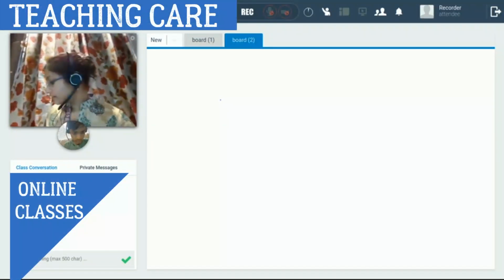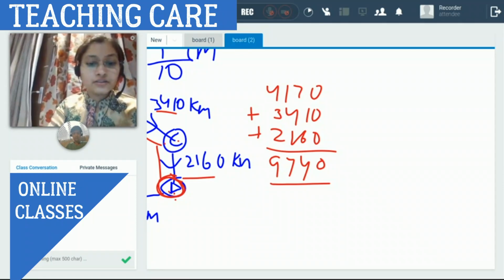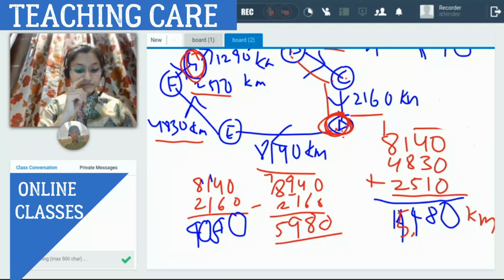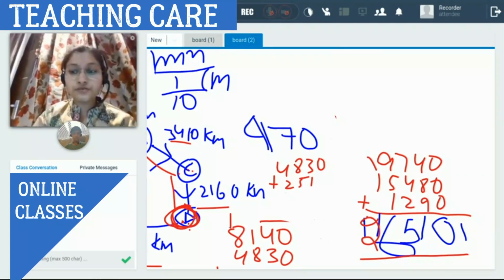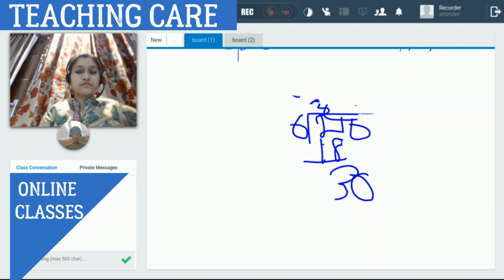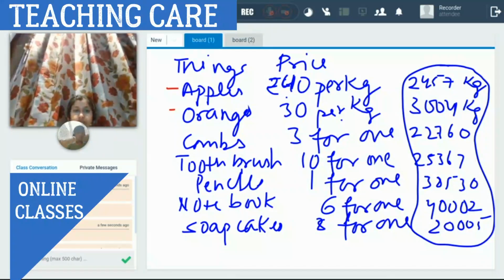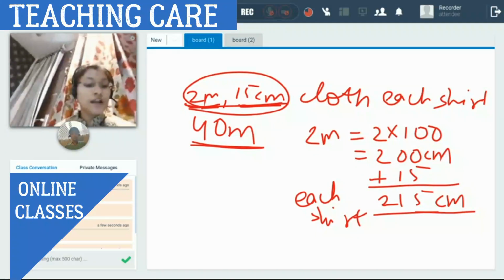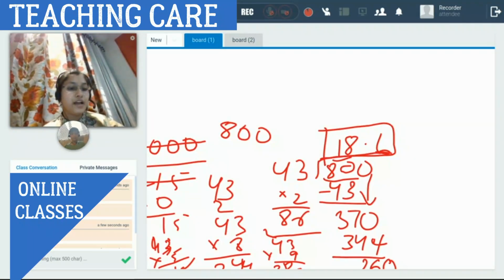Conversions Quick Revision Mathematics class 6